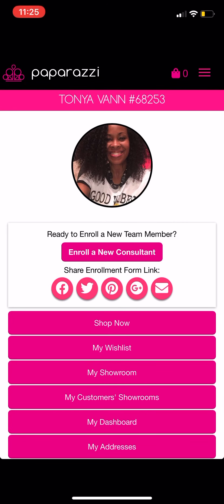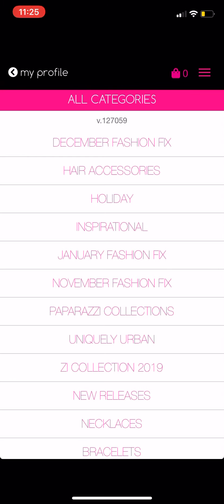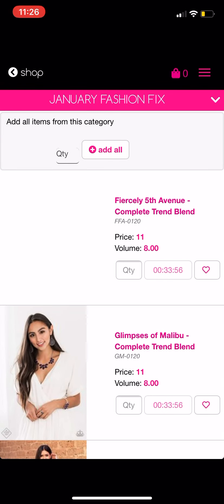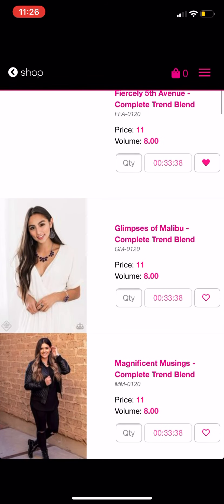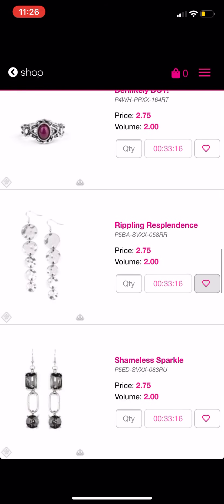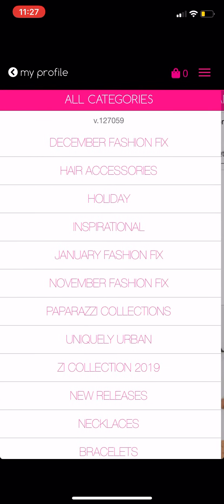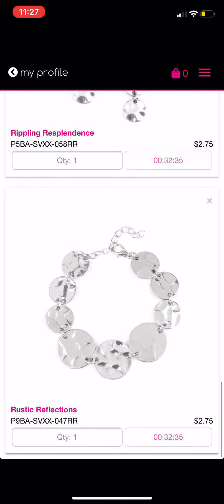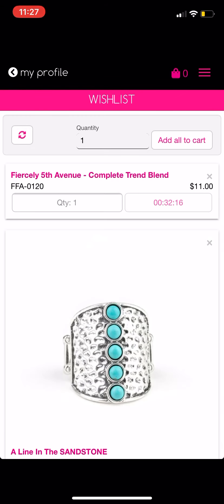Paparazzi Accessories - Fashion Fix - Fast Way to Check Out Using Wish List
Fashion Fixers - here’s a fast way to check out using your ❤️ Wish List - good luck! 👍🏽😘